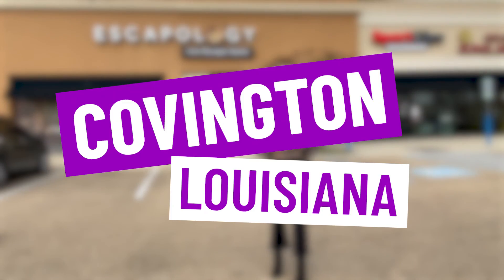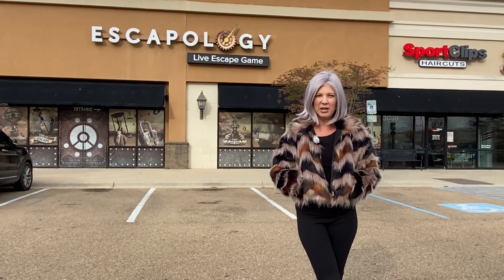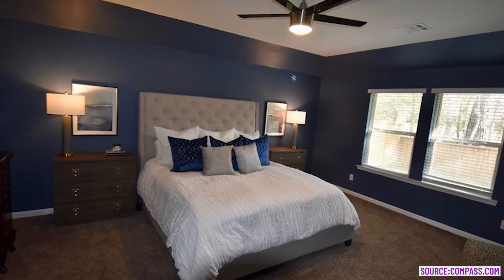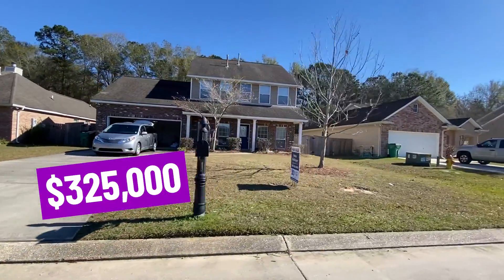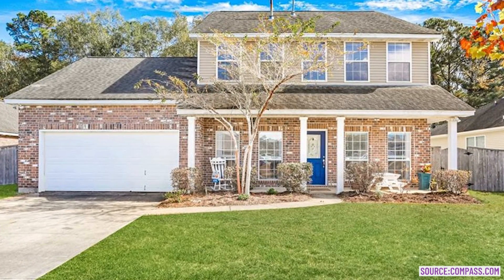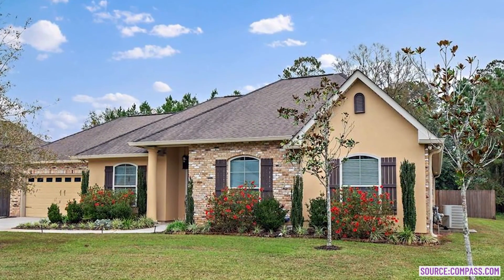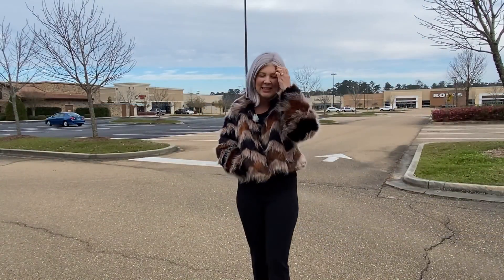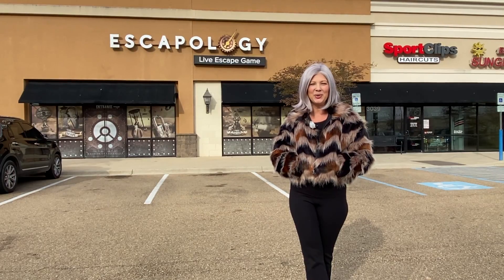What Can You Get for $300k in Covington Louisiana in 2022? | Living in Covington Louisiana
What can you get for $300k in Covington Louisiana? Let's explore homes in the $300k range in Covington Louisiana today!
Covington is such a lovely city to live in! There is a large variety of homes to choose from in all price ranges here in Covington, but today, we'll explore just how much house you can get for your dollar in Covington Louisiana. Join us for this full tour of Covington Louisiana in the $300k range!
A lot of the homes here in Covington LA are really nice in the $300,000 range. You'll find that a lot of the homes have garages, which is really nice, and are located in nice cul-de-sacs and quiet communities. They are also close to a lot of great dining and shopping options just outside of the neighborhoods, so they are conveniently located!
If you're considering making a move to Covington Louisiana, or any other New Orleans suburb, be sure to give me a call, shoot me a text, send me an email, or schedule a Zoom call with me and my team! We'd love to help you make a smooth move to Covington Louisiana!
Let's explore Covington Louisiana in the $300k range today!
00:00 - Intro to Covington Louisiana in the $300k Range
01:05 - Things to Do in Downtown Covington Louisiana
01:33 - $299,900 House in Crestview in Covington Louisiana
03:00 - Drive Through the Crestview Neighborhood in Covington Louisiana With me!
03:17 - $325,000 House in Amy Court in Covington Louisiana
04:53 - Drive Through the Amy Court Neighborhood in Covington Louisiana With Me!
05:16 - $329,000 House in Beau Arbre Neighborhood in Covington Louisiana
07:17 - Drive Through the Beau Arbre Neighborhood in Covington Louisiana With Me!
07:39 - Wrap Up on $300k in Covington Louisiana

Living in New Orleans - VLOG about Living in New Orleans
This channel is all about living in New Orleans, moving to New Orleans, and relocating to New Orleans. We also cover living in the suburbs of New Orleans, moving to New Orleans neighborhoods, and relocating to the New Orleans area.

If this is your first time to this channel, and you want to know everything about eating, sleeping, working, playing, the good, and the bad of living in New Orleans, Louisiana, then subscribe ▶ and tap the bell  🛎 for notifications so you can be the first to know about the current market in New Orleans. 😁
We get calls and emails everyday from people just like you, looking for help on making their move to the New Orleans area and we absolutely love it. 😍 Whether you are moving in 9 days or 90 days, give us a call ☎, shoot us a text 📱or send us an email 📨 so we can help you make a smooth move to New Orleans.

Get free help transferring and setting up all of your utilities at your new home.
Attract ROI is a great tool for businesses that nurture customers and want to stay on top of thier leads